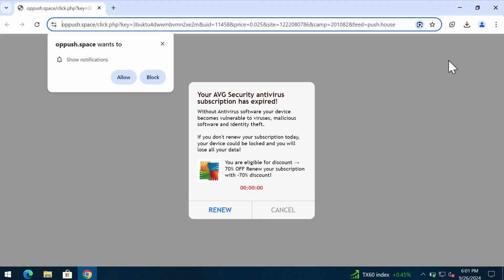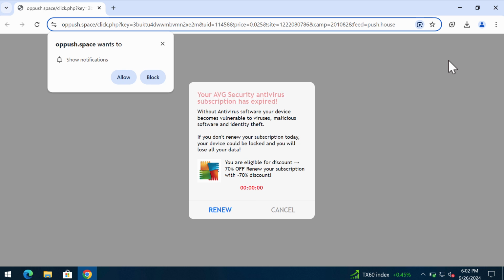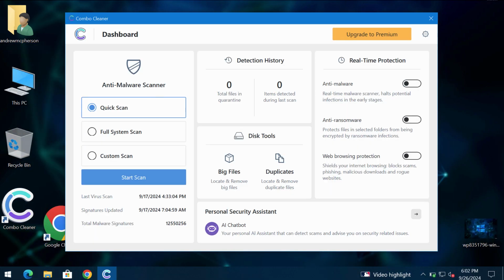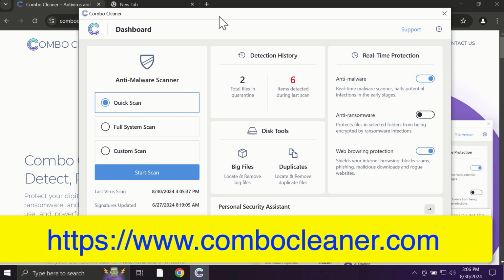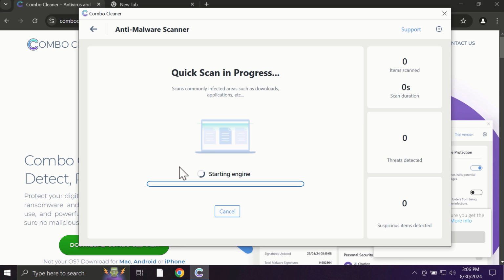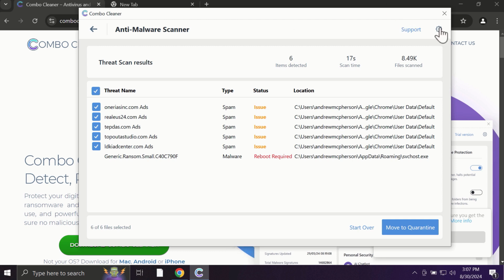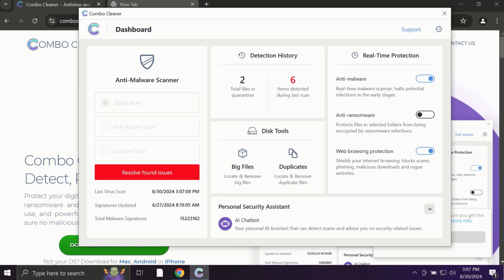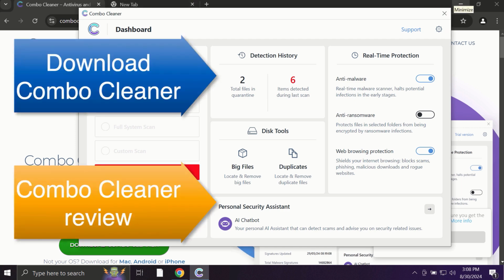Oppush.space malicious pop-up removal.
Oppush.space is a junk site. It targets Google Chrome and may also affect other browsers. It tries to make you download and install certain potentially unwanted applications. Do not interact with such pop-ups. Get rid of them with Combo Cleaner Antivirus via the official or, optionally, consider following the manual recommendations provided in the video.